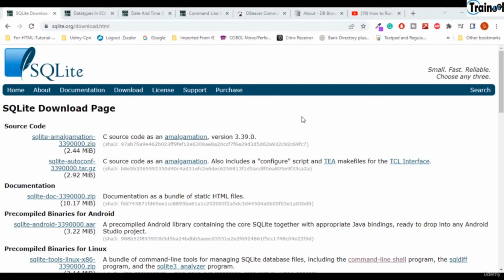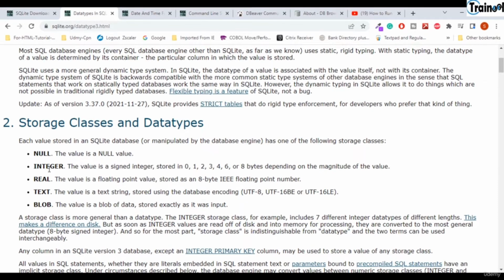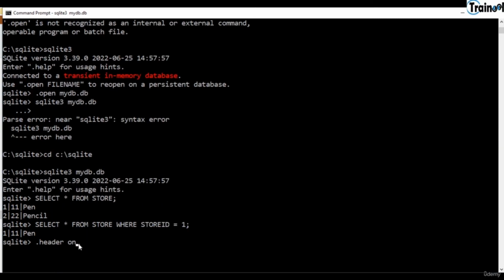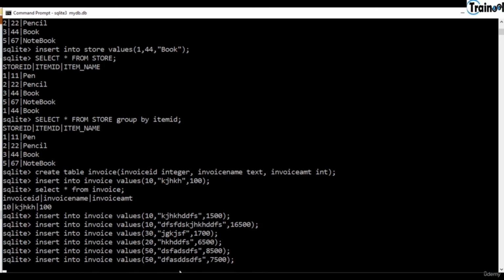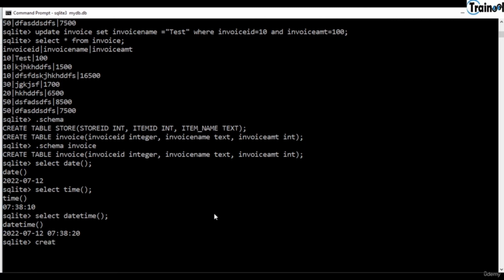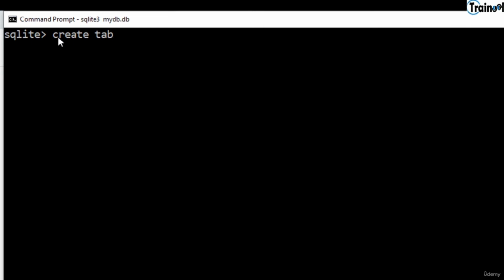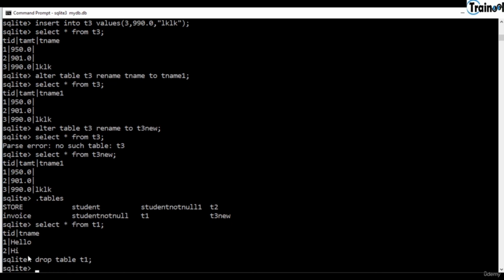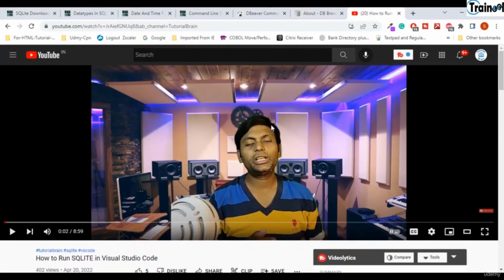SQLite Database Tutorial for Beginners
Learn SQLite Fundamentals and basic SQL commands in this course for beginners. This SQLITE Course covers SQL using SQLITE Database but you can apply these SQL queries in SQL Server, Oracle, MySql, PostgreSQL, Microsoft Access, SQLite, and DB2'.

You'll learn:

Start your career by learning all the basic SQL statements in SQLite
Learn different ways to select Records from Tables
Filter the Records of the Table
How to sort the result
GROUP BY Clause
Create Tables and Insert Records
Update data inside table, modify tables
Delete and Drop tables

This SQLITE Course covers SQL using SQLITE Database but you can apply these SQL queries in SQL Server, Oracle, MySql, PostgreSQL, Microsoft Access, SQLite, and DB2'.

"Welcome to the most popular Quality crash Course on SQLite"

    Different shell commands covered

    Covers different forms of SELECT Statements

    Explains how to filter the Records

    NULL Values are explained

    How to save database

    ORDER BY, GROUP BY are covered

    Basic Data types used in Microsoft SQL

Want to start learning SQL from scratch with no previous coding experience? You have come to the right place.

    Is the Course content clear and Precise? The content is short, crisp, and clear.

    The course assumes no prior knowledge of SQLite(SQLite database) and teaches you from absolute beginners

    This Course is not for DBA (Database Administration) but certainly, helps you to become better.

    If you plan to work with other databases like Oracle, MySQL, SQLite, PostgreSQL, etc, it will be extremely helpful.

    If you are a data scientist (Data Analysis role) or willing to become a data scientist, then SQL is a must and this course helps in data analytics.

Do you want to start on SQL but have no experience with SQL?
If you have some prior knowledge of SQL or if you are a complete fresher, you are at the right place. The Course teaches you to SQL right from Scratch. It will be the best course for absolute beginners.

What you'll learn:

1) Selecting Records from Table - SELECT statement in SQL

2) Filtering the Records - Using the WHERE clause in SQL

3) Sorting Records - Using ORDER BY clause

4) Grouping data - using GROUP BY clause

5) Creating simple basic Tables - with constraints and without constraints

6) Keys, Index - PRIMARY KEY, UNIQUE INDEX

7) Inserting records(loading) - with INSERT Statement

8) Updating the records of a Table - Using the UPDATE statement

9) Modify table properties - ALTER statement

10) Deleting records from the table - DELETE statement

11) Removing tables from the database permanently - DROP statement

Note: This course helps to learn SQL using SQLite but it will also help to master SQL if you want to learn Oracle SQL, MySql, PostgreSQL, SQLite, DB2, etc.

Requirements

    No knowledge of SQL required for this course
    A laptop/computer with Windows 8 or Windows 10

Who this course is for:

    Absolute beginners who have never used SQL on SQLite Server
    Anyone who wants to refresh the knowledge of SQL
    This is a crash couCollege Students who wants to attend a technical job interview for the first time will also be an ideal choicerse and is target for quick basic learning of SQL